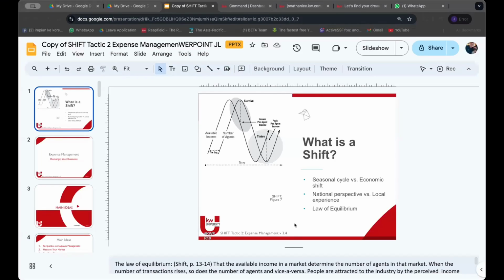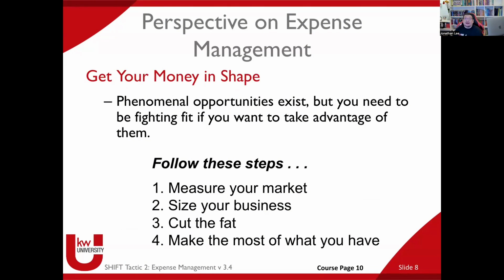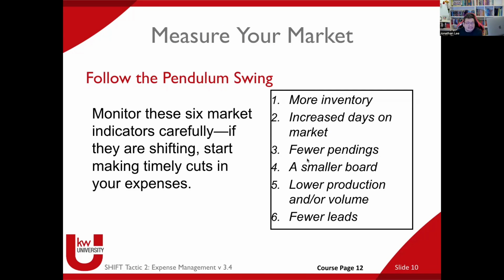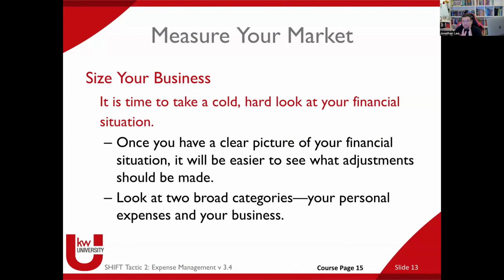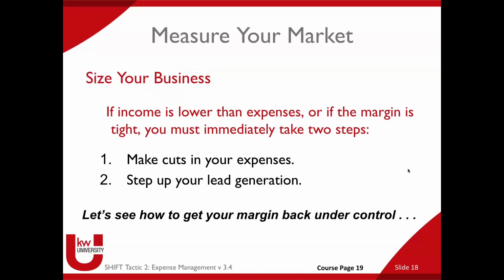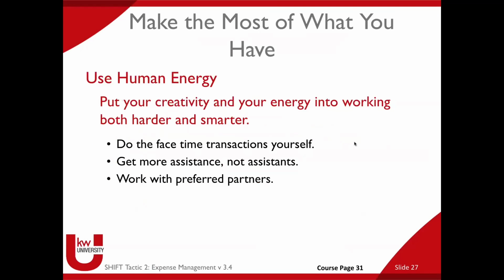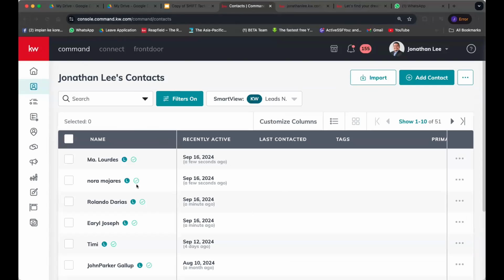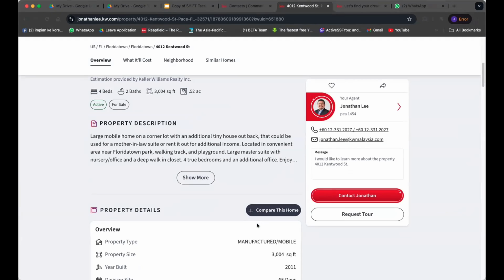KW Manila Bay POWER MONDAY: SHIFT, Re-Margin Your Business | September 16, 2024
POWER MONDAY: SHIFT Re-Margin Your Business!

In this powerful episode, 𝗝𝗼𝗻𝗮𝘁𝗵𝗮𝗻 𝗟𝗲𝗲, Growth Consultant at KW Worldwide, and 𝗔𝗹𝗲𝗷𝗮𝗻𝗱𝗿𝗼 𝗠𝗮𝗻𝗮𝗹𝗮𝗰, Operating Principal of KW Manila Bay, will guide you through 𝘀𝘁𝗿𝗮𝘁𝗲𝗴𝗶𝗰 𝗹𝗲𝘀𝘀𝗼𝗻𝘀 𝗼𝗻 𝗲𝘅𝗽𝗲𝗻𝘀𝗲 𝗺𝗮𝗻𝗮𝗴𝗲𝗺𝗲𝗻𝘁 — helping you tackle tough market shifts and come out stronger than ever!

If you're looking to scale, re-align, and manage your business expenses like a pro, this is the session you can’t afford to miss.
Grab your coffee, bring your notepad, and join us as we dive into actionable insights from 𝗚𝗮𝗿𝘆 𝗞𝗲𝗹𝗹𝗲𝗿'𝘀 𝗯𝗲𝘀𝘁𝘀𝗲𝗹𝗹𝗶𝗻𝗴 𝗯𝗼𝗼𝗸, 𝗦𝗛𝗜𝗙𝗧. 📚